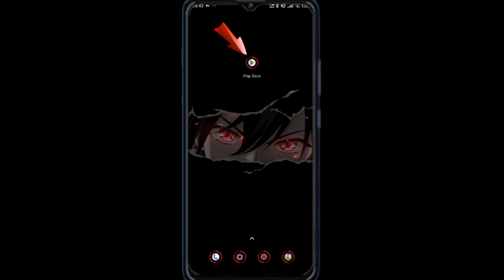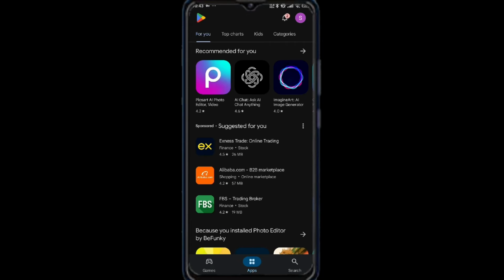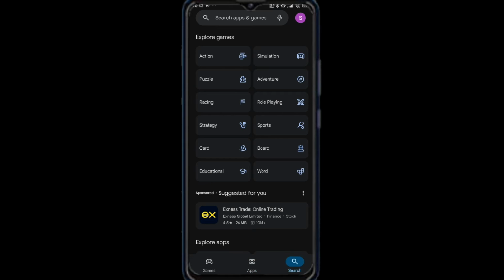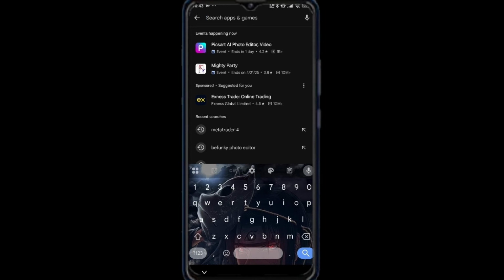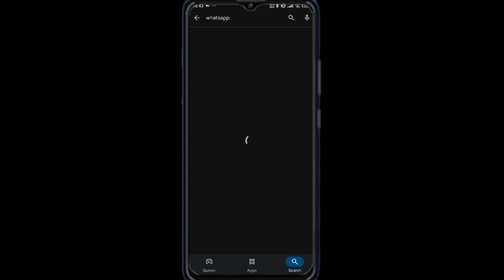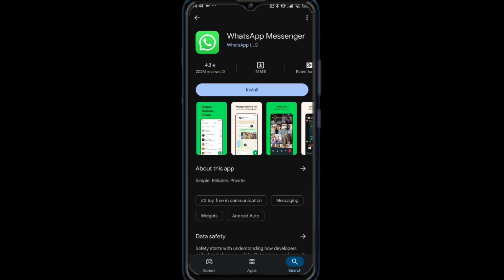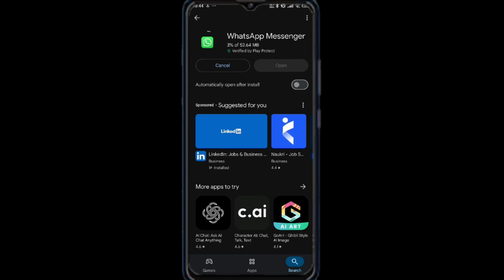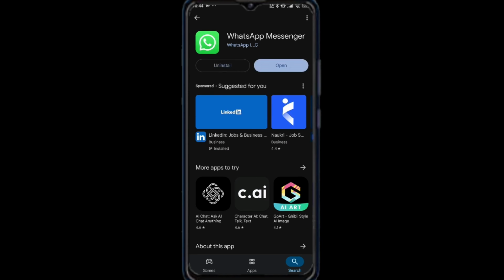How to Download Whatsapp on Android 2025?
Looking to get WhatsApp on your Android phone? This video shows you exactly how to download and install WhatsApp from the official source, so you can start chatting with friends and family in no time.

Whether you're setting it up for the first time or reinstalling, this guide ensures you get the app safely and quickly.